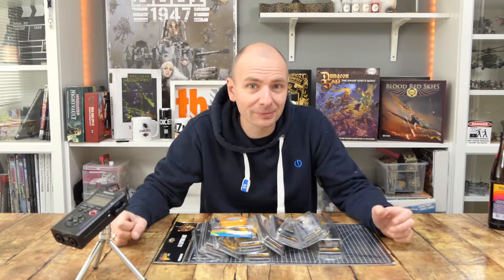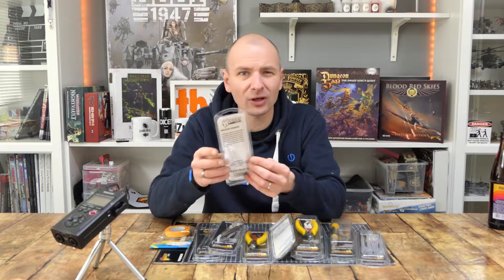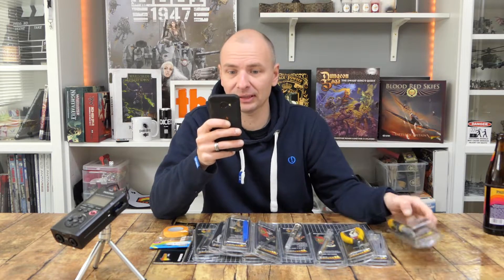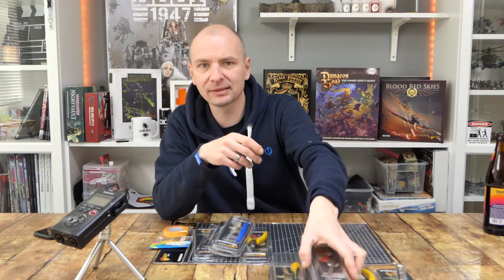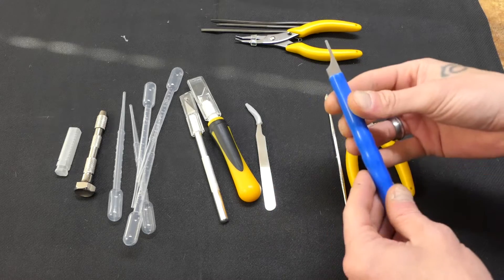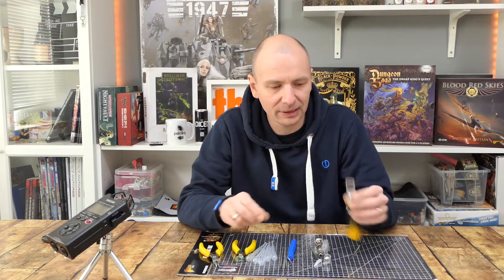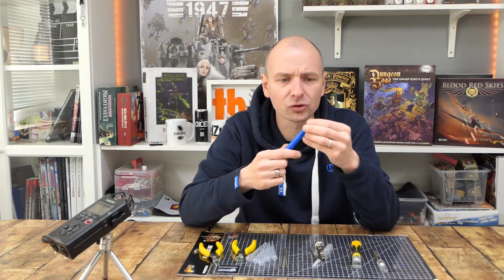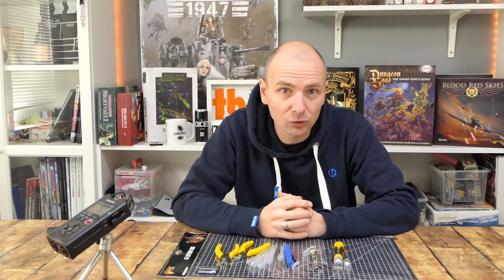Warlord Games Tools / Werkzeuge - Was verspricht die neue Produktrange?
Warlord Games hat eine eigene Werkzeuglinie auf den Markt gebracht. Wir verschaffen uns einen ersten Eindruck.

Dir gefällt was wir machen?

Du hast Lust auf noch mehr Content?

Online shoppen und uns damit unterstützen?